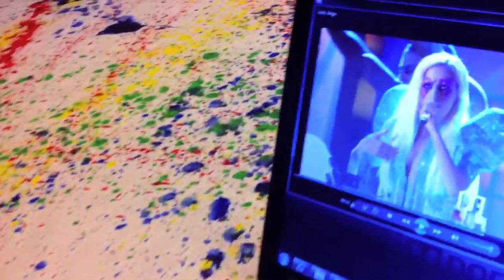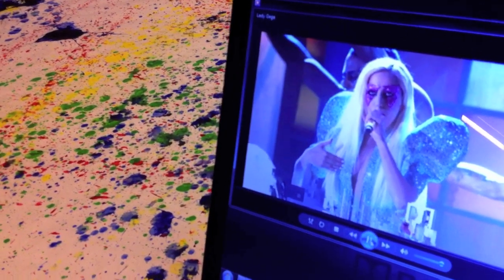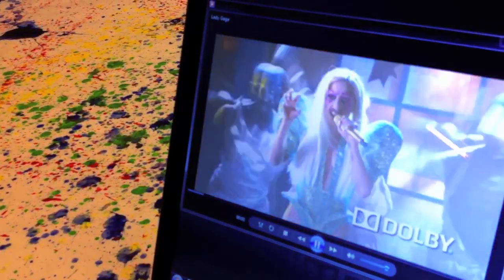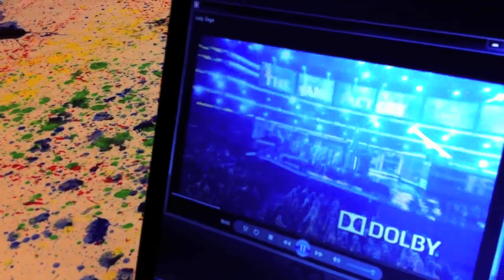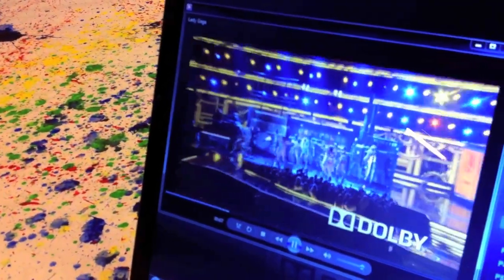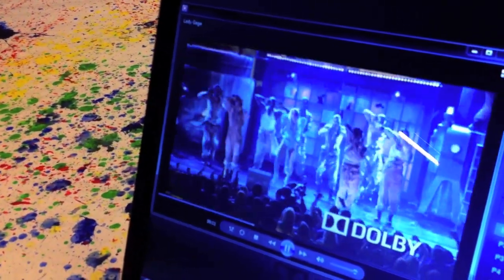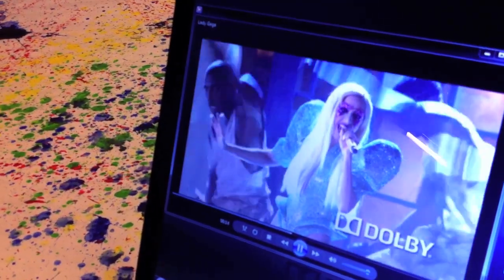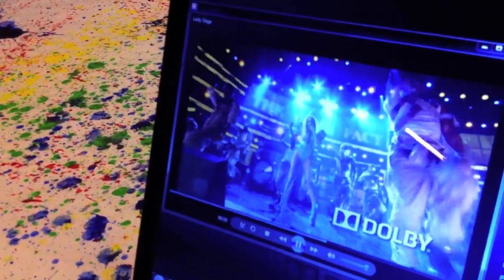Dolby Home Theater version 4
Overview of Dolby's Home Theater v4 for